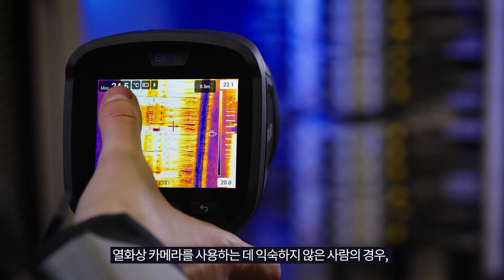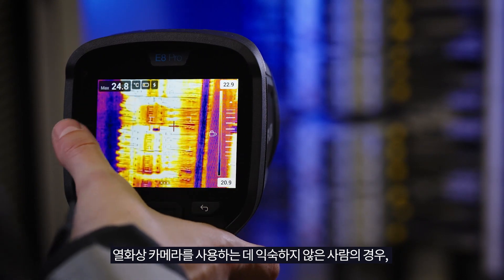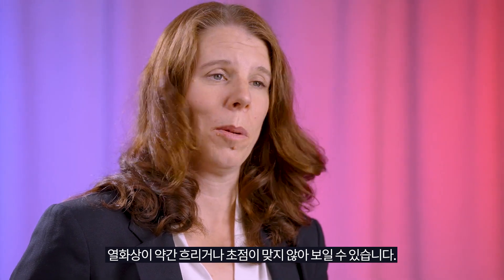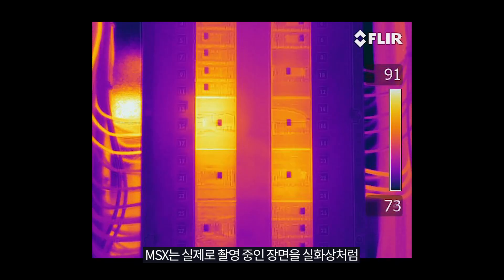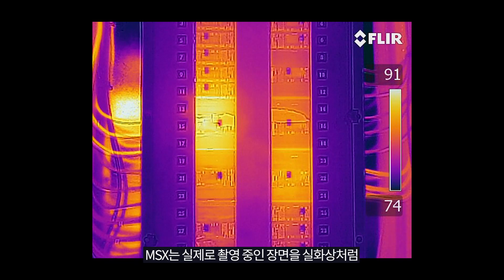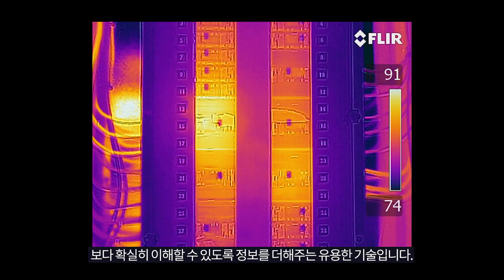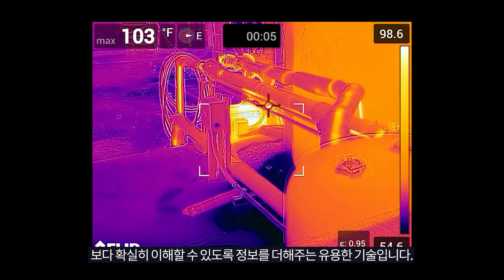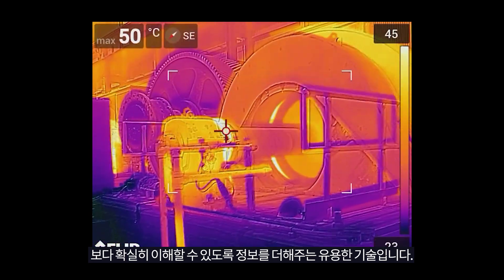FLIR의 특허 기술 MSX®란?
카트린 스트란데마르
FLIR Solutions 제품 관리 및 혁신 담당 부사장이 설명해주는 FLIR의 MSX®.

MSX는 실화상 카메라에서 정보를 가져와 열화상에 더해주는 기술입니다.